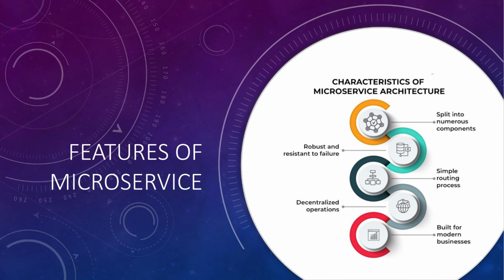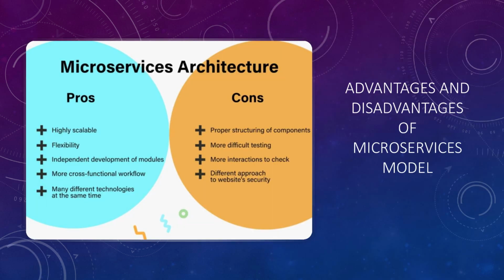Microservices Explained - A Quick Overview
"In this brief and informative video, explore the world of microservices—a revolutionary approach to software architecture. Learn how microservices break down monolithic applications into smaller, manageable services that communicate seamlessly.

Discover the benefits of scalability, flexibility, and resilience that microservices offer, making them a cornerstone of modern software development. Whether you're new to the concept or looking to deepen your understanding, this video provides a clear and concise overview of how microservices can transform your development process."